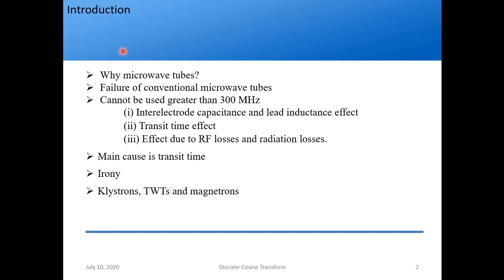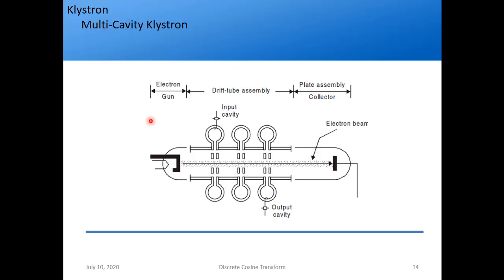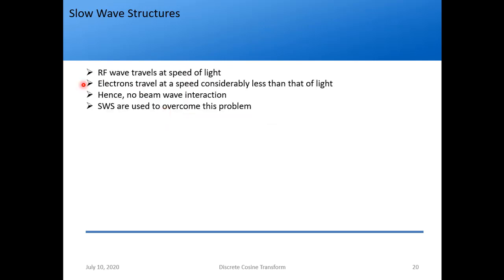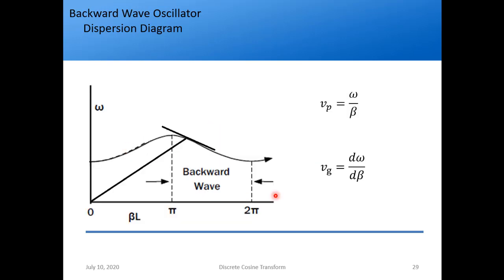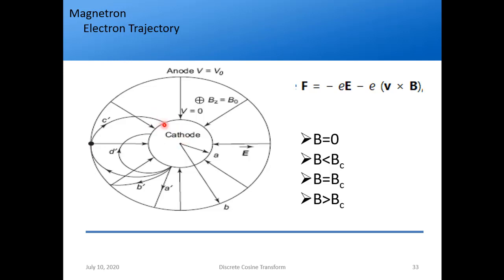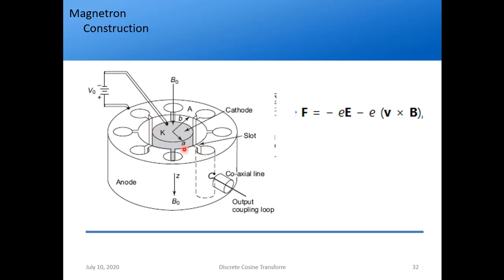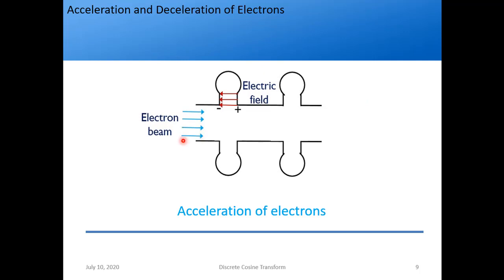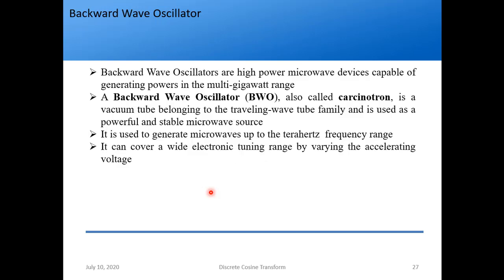Microwave Tubes | Backward Wave Oscillator | Magnetron